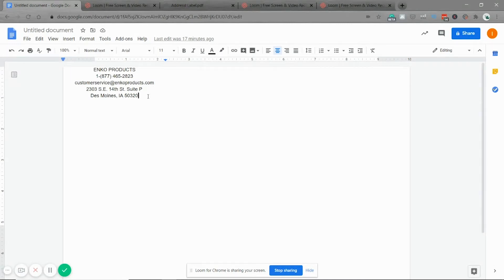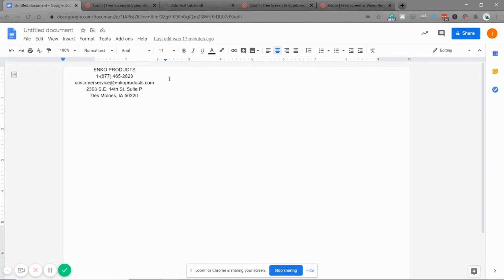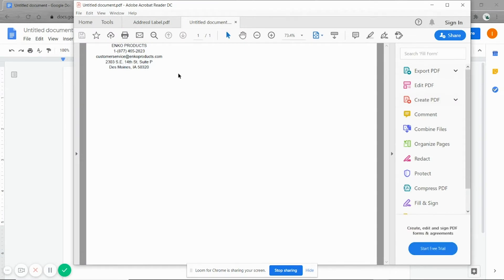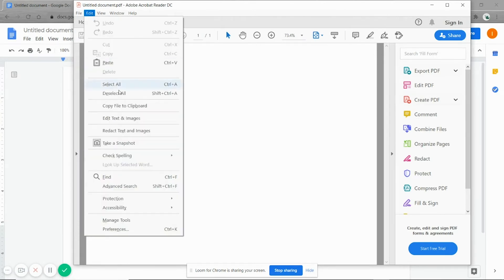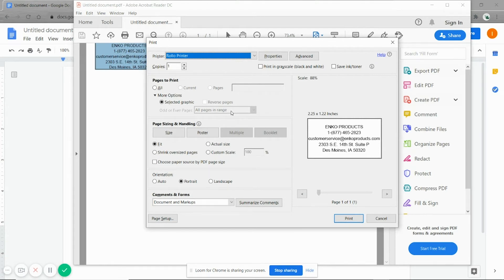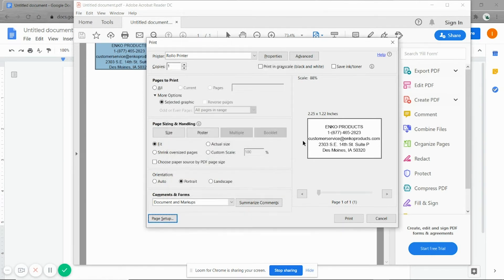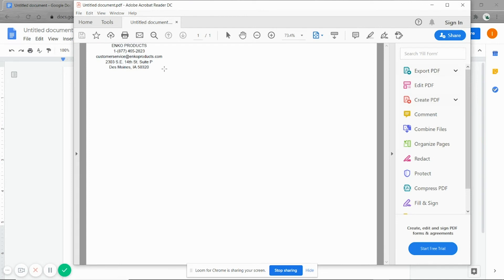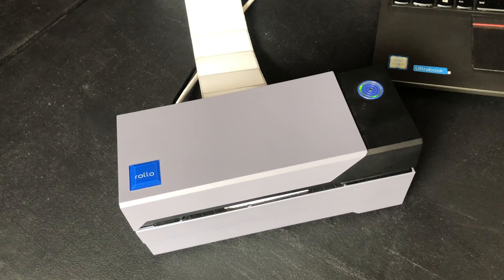How to print Custom Labels With Rollo Printer , Rollo Hack no software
In this video, we walk through the process to have the printer print any label you want with free trusted software.